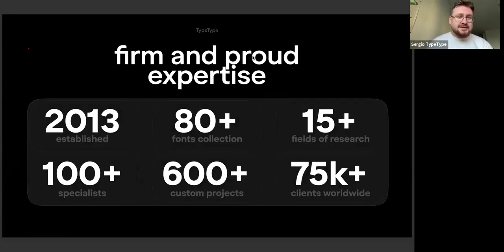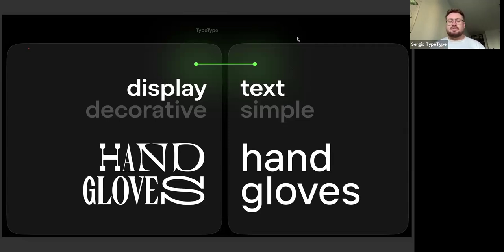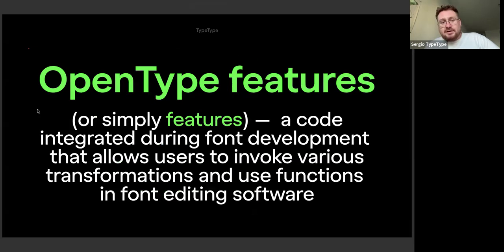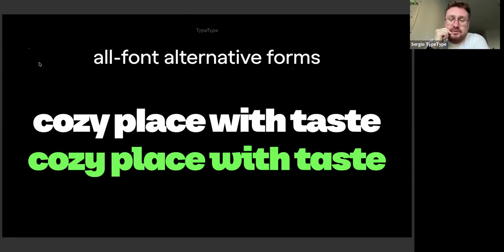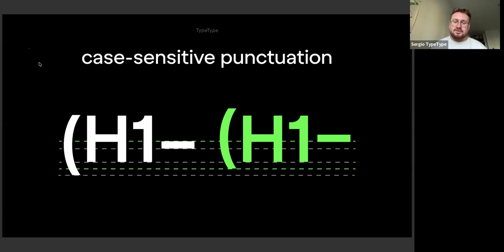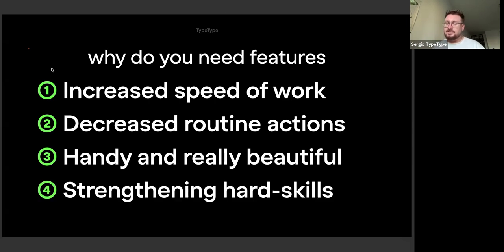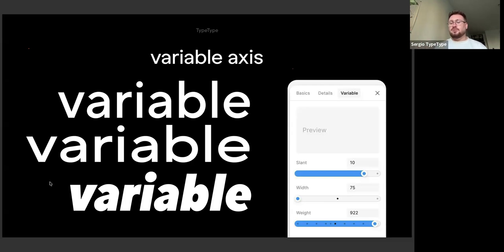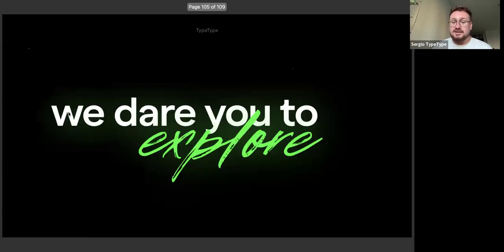Secret Features of Fonts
This webinar is especially useful for designers, art directors, creative directors, and brand managers who are ready for bold solutions and want to use typography more intentionally.

- Essential typographic terms and concepts: how to avoid confusion in this highly specialized field;
- The role of fonts in design: when to use decorative fonts versus functional ones;
- OpenType features: what they are;
- How to enable OpenType features and how they help streamline design tasks;
- Stylistic alternates, ligatures, non-standard figures, type automation, and other font capabilities;
- What a type specimen is, where to find it, and how to read it correctly.